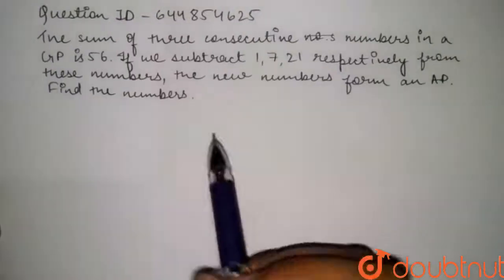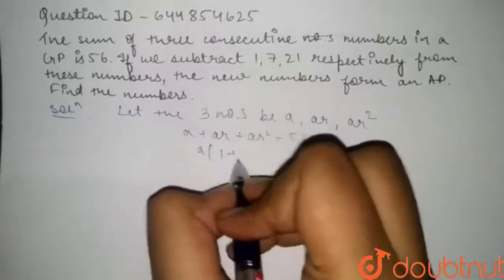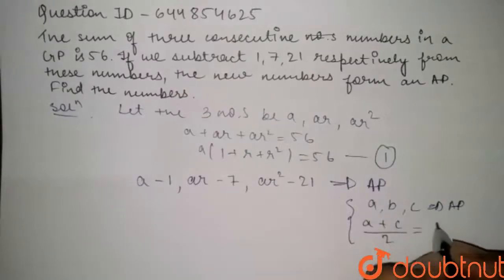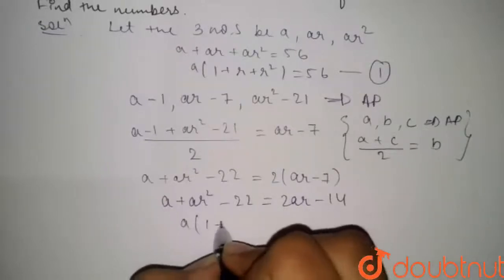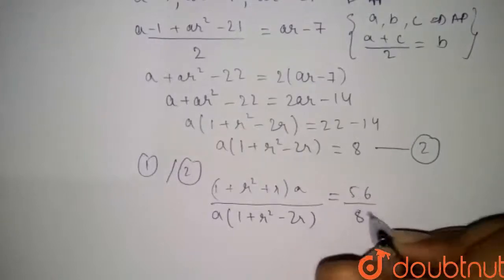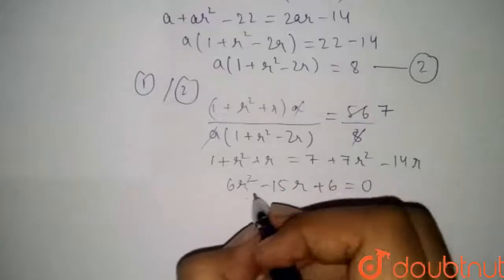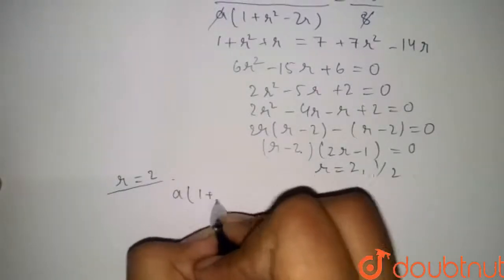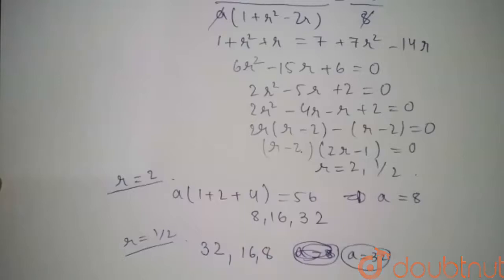The sum of three consecutive numbers in a G.P. is 56. If we subtract 1, 7, 21 respectively from ...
The sum of three consecutive numbers in a G.P. is 56. If we subtract 1, 7, 21 respectively from these numbers, the new numbers form an A.P. Find the numbers.
Class: 11
Subject: MATHS
Chapter: SEQUENCE AND SERIES
Board:CBSE

👉 Have Any Query? Ask Us.